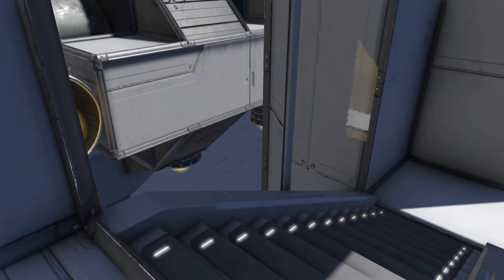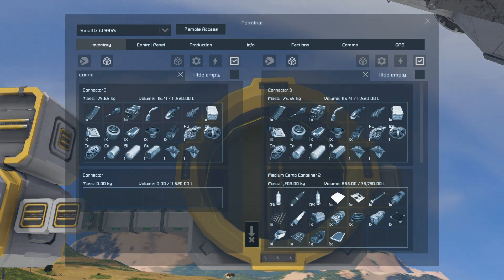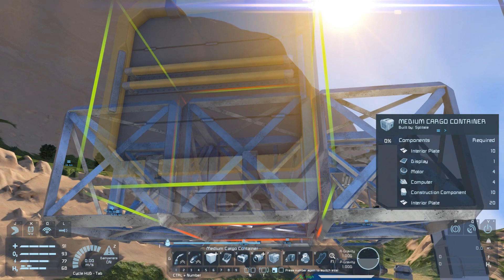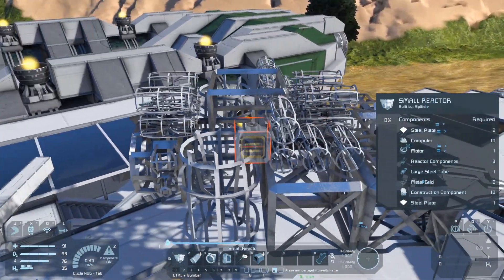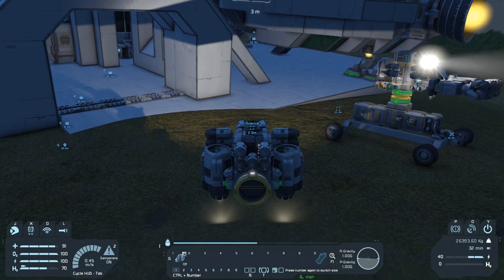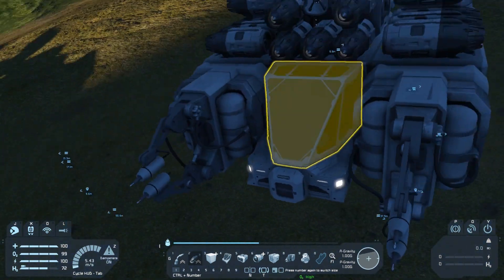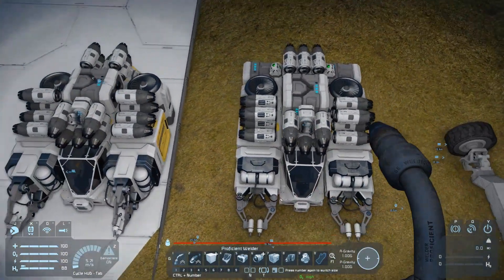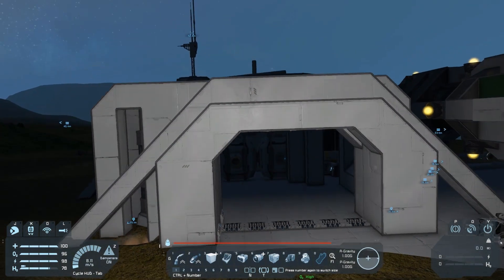Space Engineers Tutorial: Conveyors and Welding Ships (Part 7 of a survival tutorial series)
This tutorial goes through some of the finer details of small ship conveyors and uses that knowledge to build a welding ship in Space Engineers. We take a look at what can actually be moved through small ship conveyors (and what can't).

Follow along on another build tutorial in survival. If you've got any of your own tips for designing useful welding or grinding ships I'd love to hear them.

The design for both of the welding ships will be on my steam workshop.

Music and Sound Effects by:
Space Engineers

Extra music:
Broke For Free - music sourced from FreeMusicArchive.org